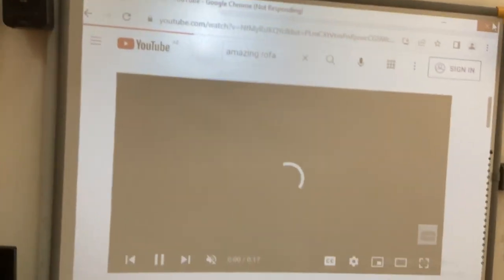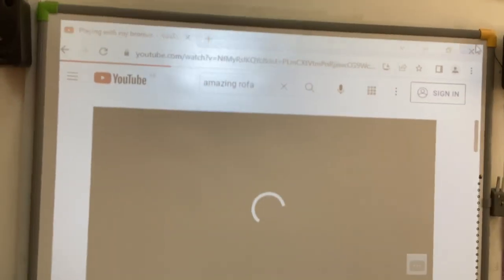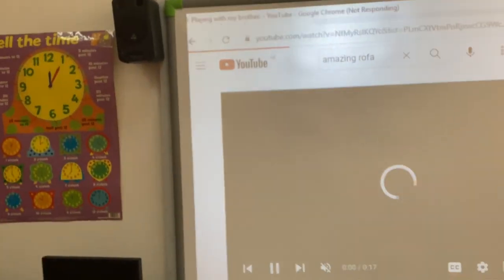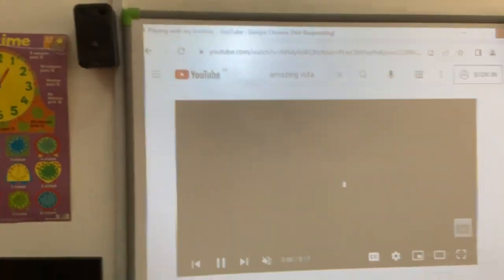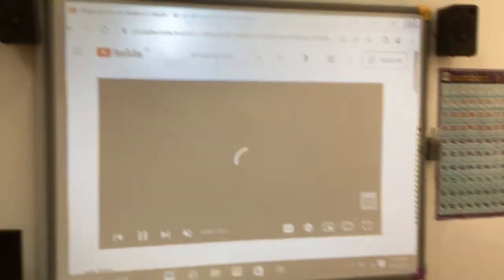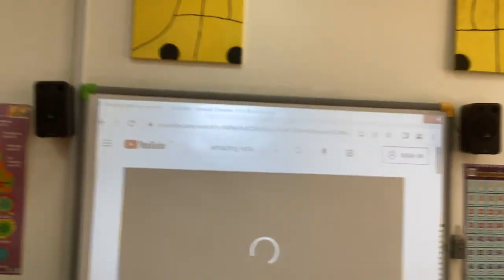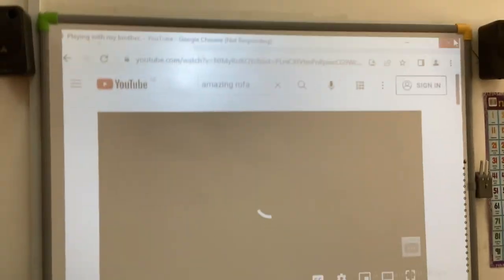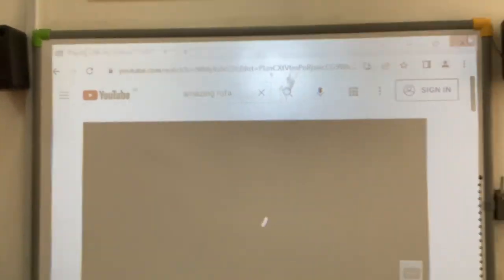Oh my god... you need to see this...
Some of the things could not load correctly, and then something very weird happened.